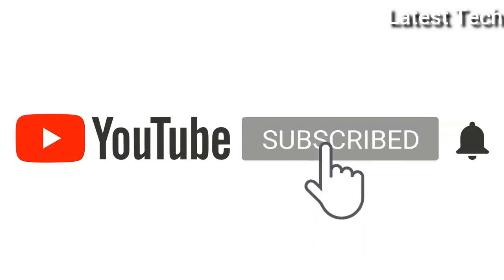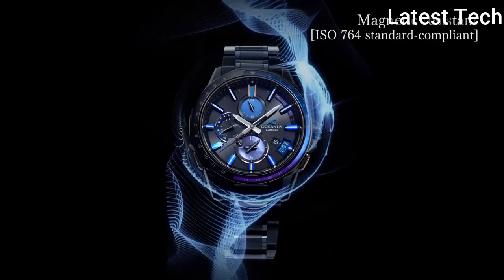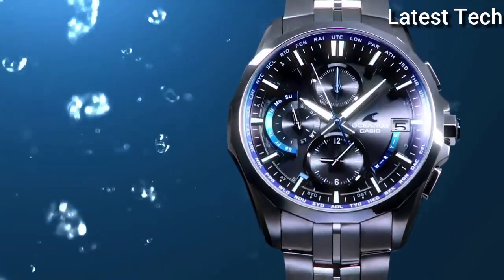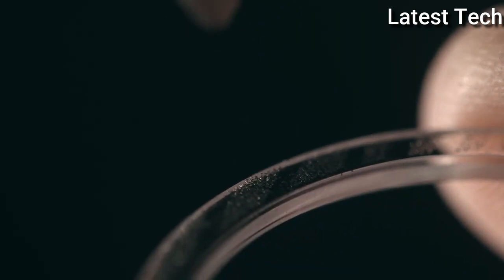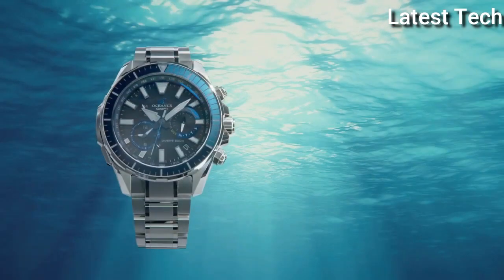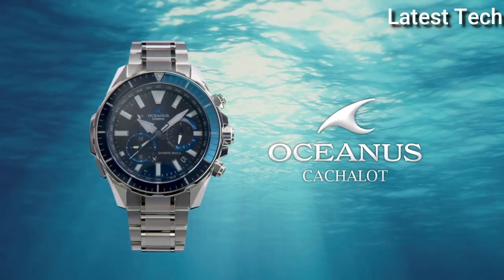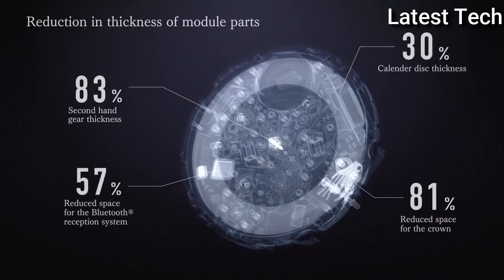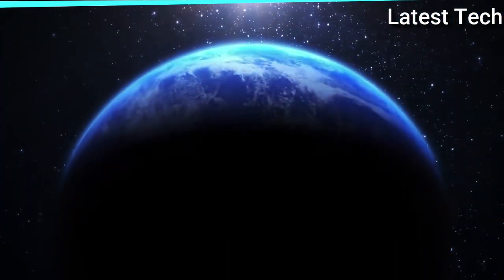Top 5 Best Casio Oceanus Watches To Buy 2021-2022